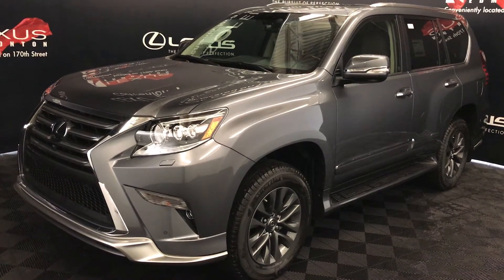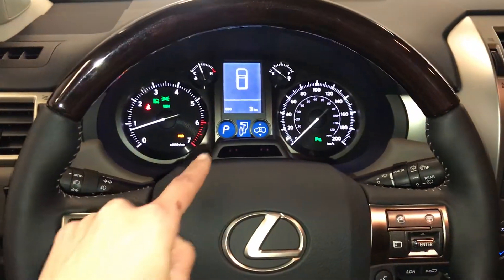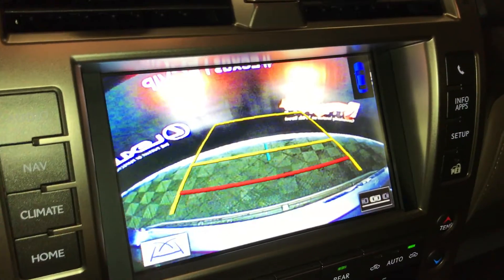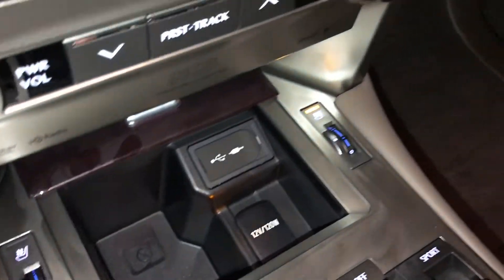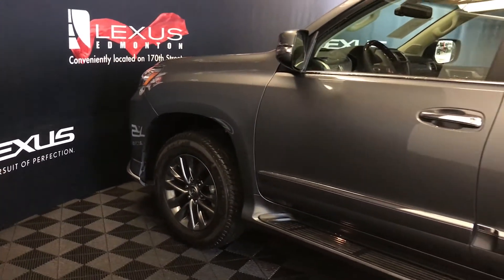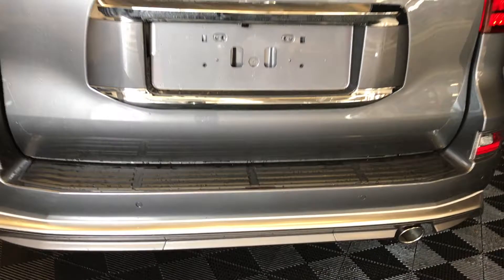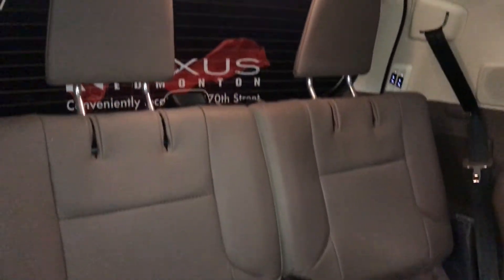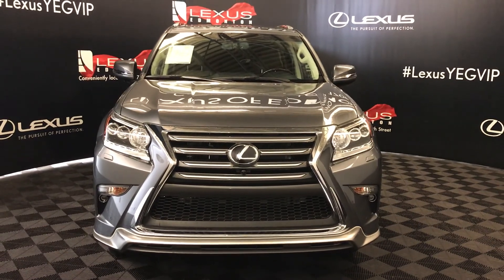Gray 2018 Lexus GX 460 Technology Package Review Downtown Edmonton Alberta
This is a Gray 2018 Lexus GX Technology Package Review Edmonton Alberta - Lexus of Edmonton New with 6-Speed A/T transmission Gray color and Sepia interior color.  (Uploaded by DataDriver).

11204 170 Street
Edmonton, Alberta
T5S 2X1